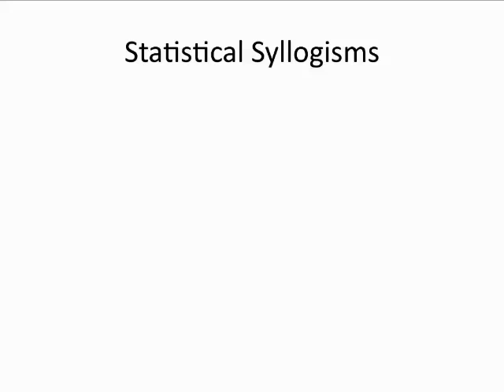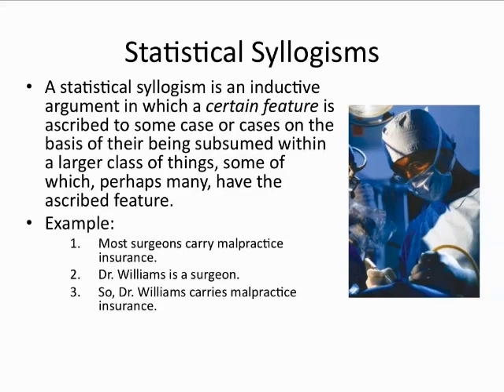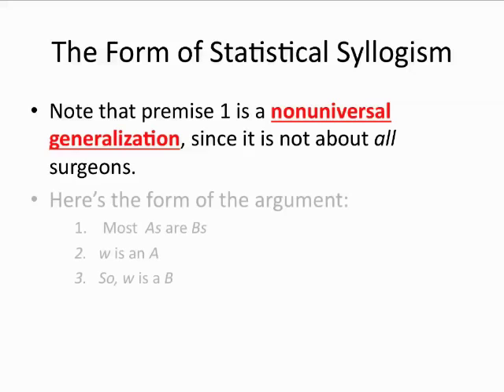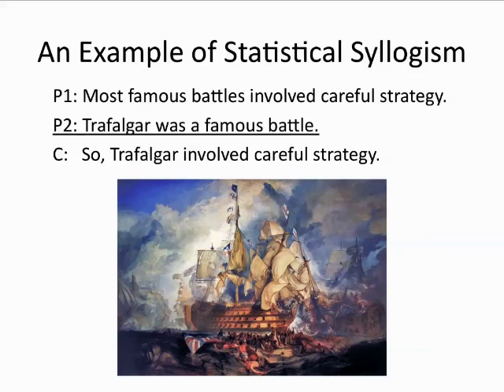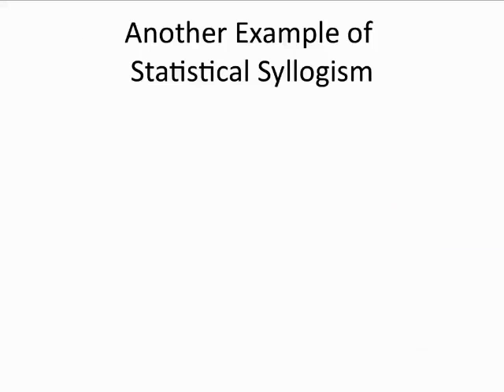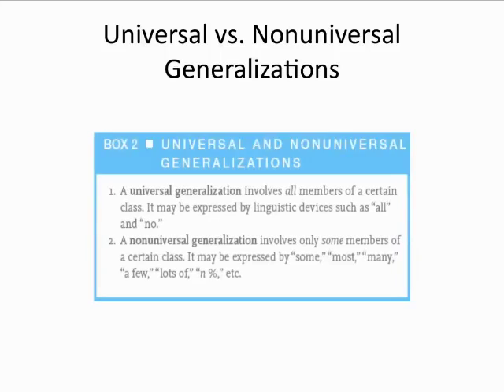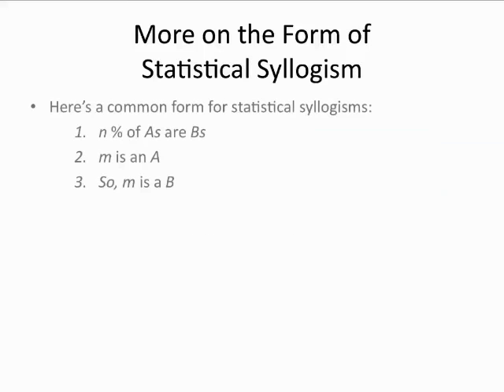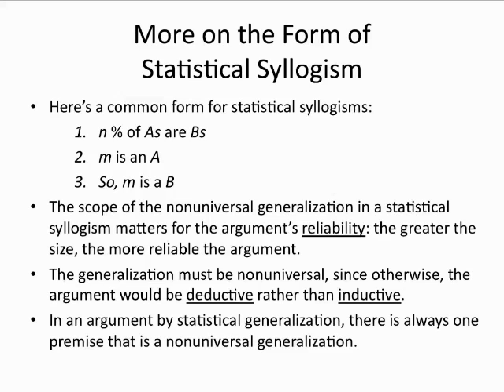Unit 4.6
Part 6 of a multipart lecture based on Chapter 6 of How to Think Logically (2nd edition), by Seay and Nuccetelli.